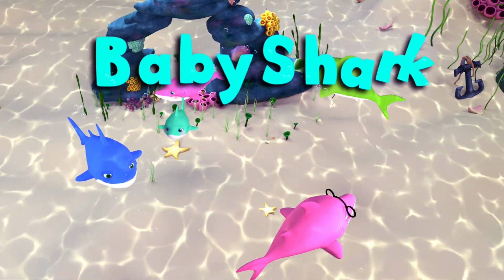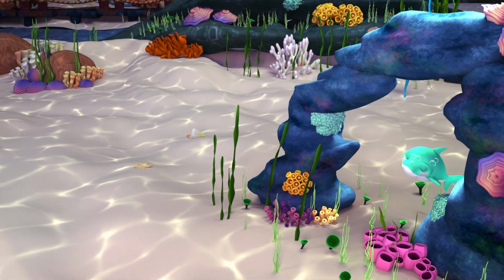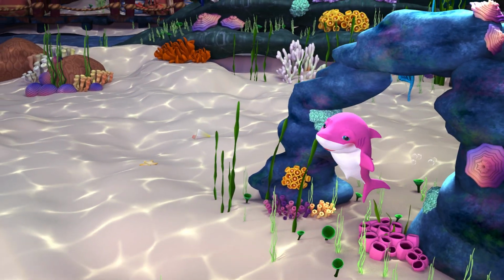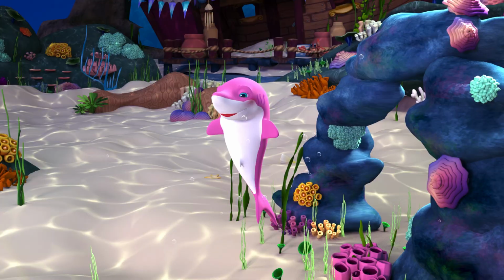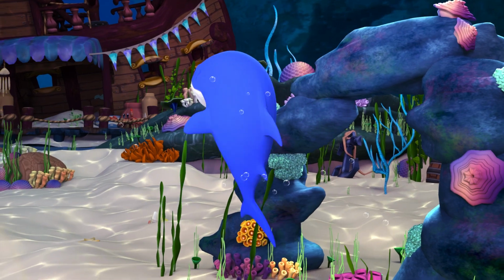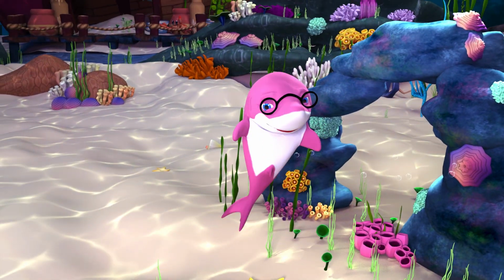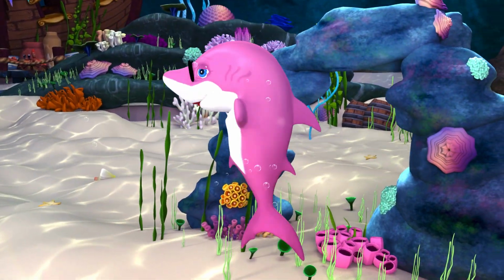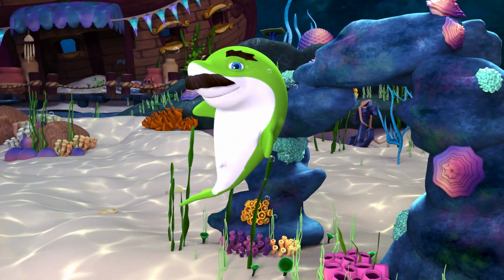Baby Shark Symphony Splash Join the Underwater Adventure of Kids' Songs Banana Cartoon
Baby Shark is a popular children's song that originated in South Korea. The song features a family of sharks and revolves around the story of a baby shark and its family members, including mommy, daddy, grandma, and grandpa sharks.

Lyrics:
Baby Shark
Baby Shark
Baby Shark
Baby Shark

Mommy Shark
Mommy Shark
Mommy Shark
Mommy Shark

Daddy Shark
Daddy Shark
Daddy Shark
Daddy Shark

Grandma Shark
Grandma Shark
Grandma Shark
Grandma Shark

Grandpa Shark
Grandpa Shark
Grandpa Shark
Grandpa Shark

Let’s go hunt
Let’s go hunt
Let’s go hunt
Let’s go hunt

Run away
Run away
Run away
Run away

Safe at last
Safe at last
Safe at last
Safe at last

It’s the end
It’s the end
It’s the end
It’s the end

It’s the end
It’s the end
It’s the end
It’s the end

Welcome to "Banana Cartoon - Animals for Kids"! Our channel is all about exploring the amazing world of animals through fun and educational content.
Here at "Banana Cartoon - Animals for Kids," we're passionate about wildlife and the natural world. Our videos introduce children to a wide variety of animals, from jungle creatures to marine life and everything in between. Through colorful animations, interesting facts, and engaging storytelling, we aim to foster a love and appreciation for animals from a young age.
Join us on exciting adventures as we learn about the fascinating behaviors, habitats, and characteristics of different animals. Whether your child is a future zoologist or simply curious about the animal kingdom, our channel is the perfect place for them to discover and explore the wonders of the animal world.